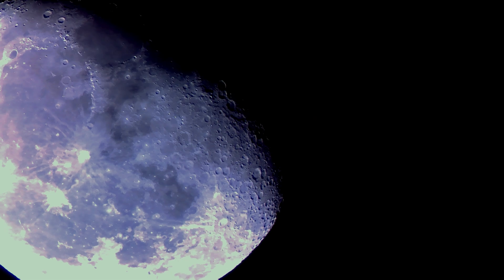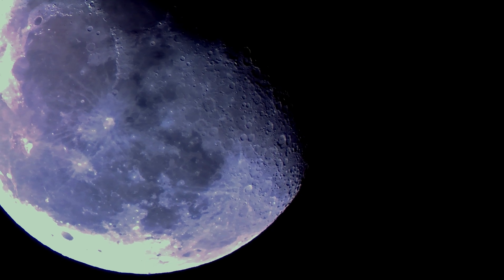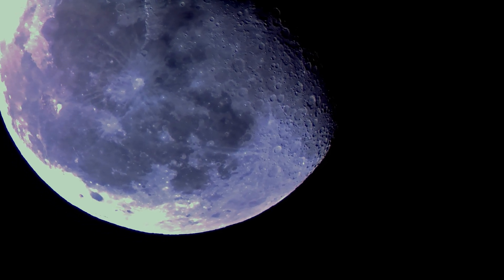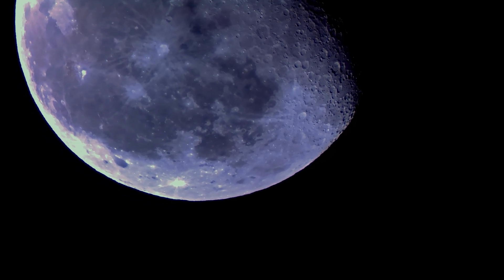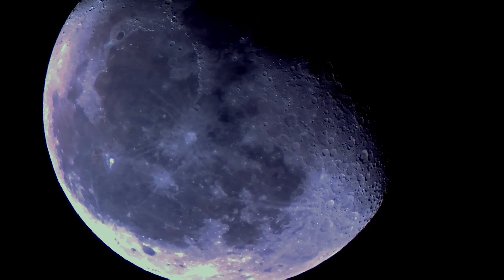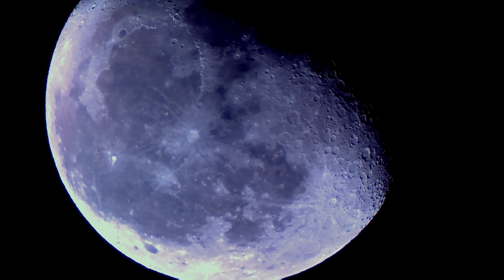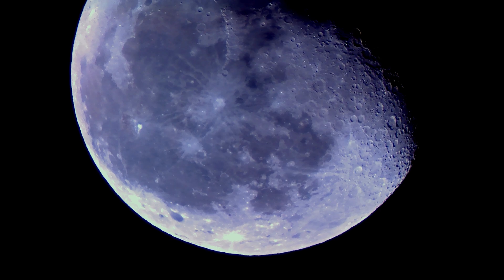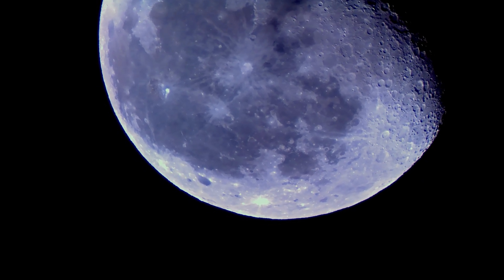MOON TRUE COLOR IN 4K VIDEO.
I've managed to capture the moon in almost its true hue. through modifying my Barska 70mm/400mm primary lens, upgrading my 4K SJcam action camera, and adding a telescopic modified lens cap. Although an HD TV will work well, a huge 4K TV screen is the ideal place to watch this video.